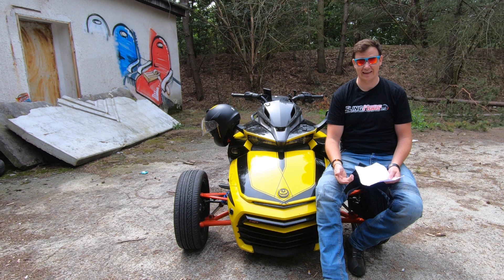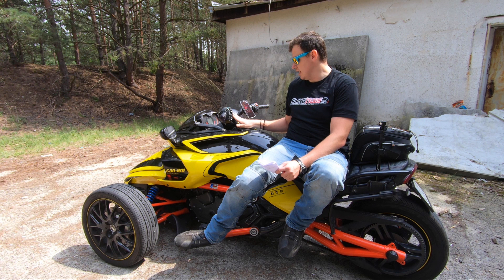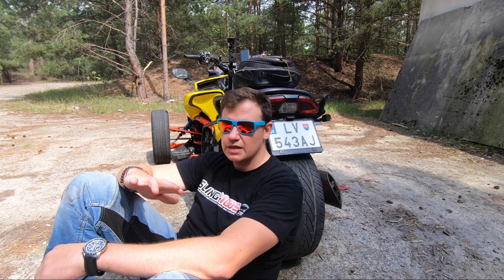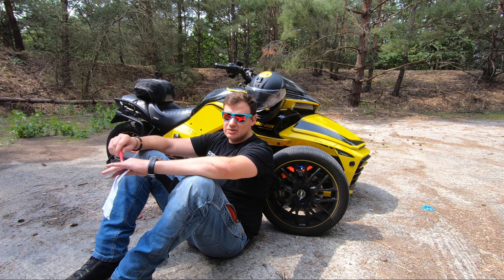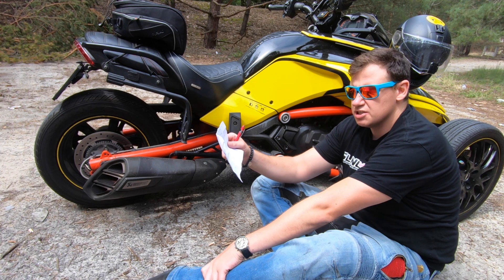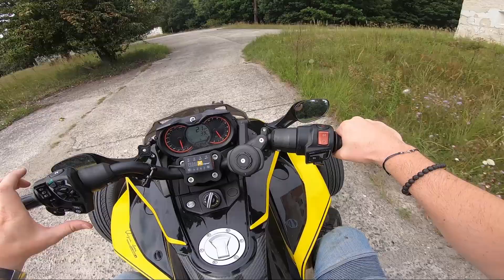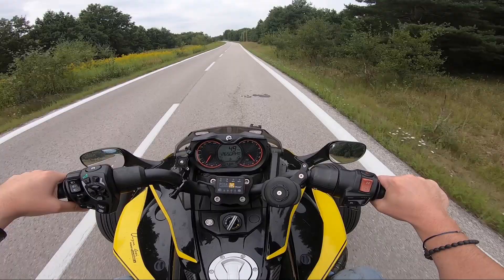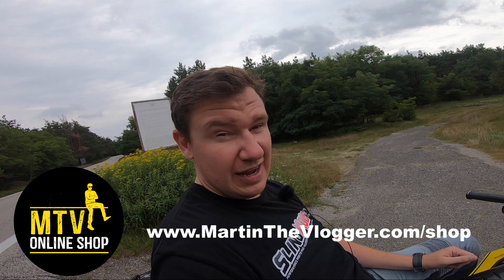[Q&A] Pedal Commander and riding Modes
Q&A | Pedal Commander | Riding modes Eco, City, Sport and Sport+ | Throttle Commander | CanAm Spyder | Can-Am Ryker  | MartinTheVlogger honest review | Video review | Slingshot | Slingmods | Best upgrade | Performance update | Spyder 1330 engines | Spyder F3, Spyder F3s Spyder F3T and Spyder RT | How it works

PRODUCT Description from Slingmods.com
Since the Spyder is a "drive by wire" system, the signal from the throttle to the ECU is electronic, the Pedal Commander simply intercepts that signal with a 100% plug n play harness and let's you adjust how sensitive you want your throttle to be with the push of a button. Normally while riding your Spyder at speed, you'd have to twist your throttle "all the way back" to get the full power of the engine... you can now compress that throttle map into the smallest amount of wrist action or anything in between, letting you fine tune your throttle to deliver power when you want it and where you want it!

When you first turn on your ignition the Pedal Commander is going to load up in "city" mode. You can then scroll through the modes by pressing the "star" on the pedal commander logo. You'll have 4 modes to choose from Eco, City, Sport and Sport+. The LED will illuminate letting you know which mode you are in. You'll notice that "ECO" mode does not illuminate when scrolling through modes. That's because ECO mode was designed for those of you looking for a throttle delay and is only intended to maximize MPG and should only be used in highway applications. To get to "eco" mode you'll have to hold down the "star" icon until "eco" mode illuminates. Since the majority of the people buying this unit are looking to enhance their throttle response.. ECO mode will most likely not be used by most.

Once you find your desired mode you have a (+) and (-) button shown here. Each mode allows you to adjust throttle sensitivity in that mode with up to 9 different sensitivity settings. You can decrease throttle response in that mode with the (-) button. You will see the led's below illuminate red as you decrease the sensitivity. If you'd like to increase the throttle response in that mode you'll click the (+) button and you'll see the led's below illuminate green as you increase sensitivity. If the 9 settings in that driving mode do not fit your driving style... you can simply change modes until you find one that puts a smile on your face.

The system also features a built in "memory setting", so when you turn the ignition back on for your next ride, the unit will load back to your last mode & sensitivity level used. You can turn "off" the pedal commander at any time, restoring its factory throttle response by simply turning the pedal commander "off".

Now for those of you that are tech geeks like us.. the Pedal Commander comes with a free app that allows you to pair your smartphone to your Pedal Commander for complete control of your Spyder's throttle response right from your smartphone. It's pretty awesome and allows you to control all of the same features that the physical module does.